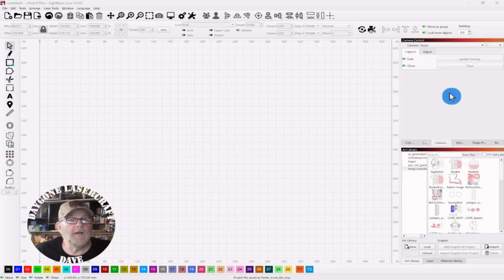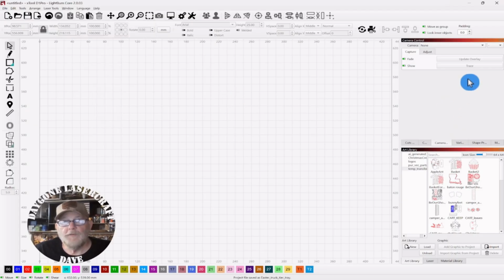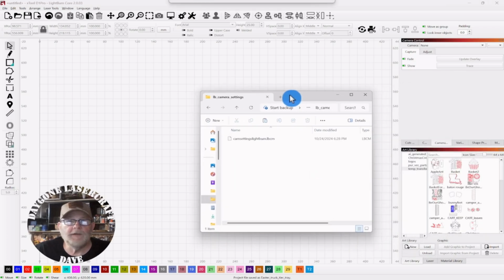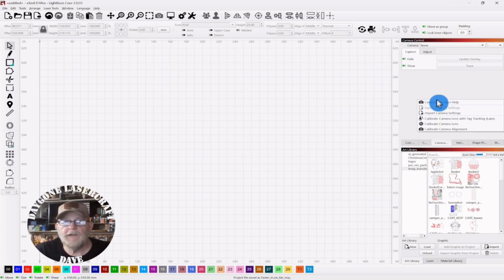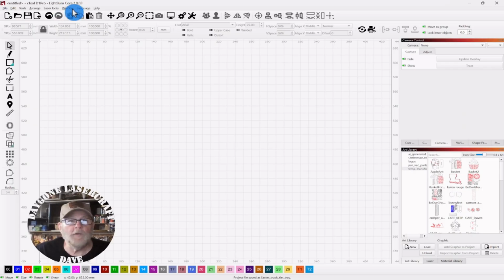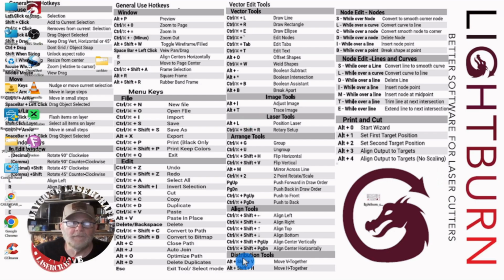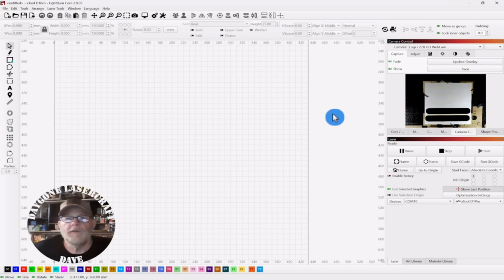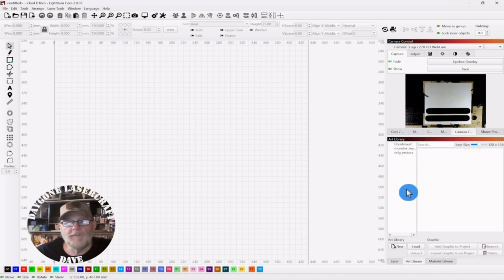LightBurn Camera Settings Recovery 104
Ever update LightBurn and suddenly all your settings disappear?
If that’s happened to you, you know how frustrating it is — especially when it forces you to reinstall and recalibrate your camera from scratch.

In this video, I’ll walk you through a simple step-by-step process to make sure that never happens again.

You’ll learn how to export your LightBurn camera settings before an update and quickly import them afterward, preserving your camera setup exactly as it was. This quick habit can save you hours of rework and unnecessary frustration.

If you use LightBurn regularly, this is a must-know safeguard before installing any new patch.

list=PLJZhdG2v4JyST8oJhE6mdnGmOi88Rw4Ai&si=Witifm-opuvFloQ2

xTooL Studio (formerly XCS) (this software is free and will control all xTooL lasers) (XCS will still control older model xTooL lasers but will no longer receive updates – all future updates will be for xTooL Studio only for more information)

👉 CHAPTERS:
0:00 Tutorial setup info
0:20 LightBurn step-by-step
2:47 Outro & THANKS